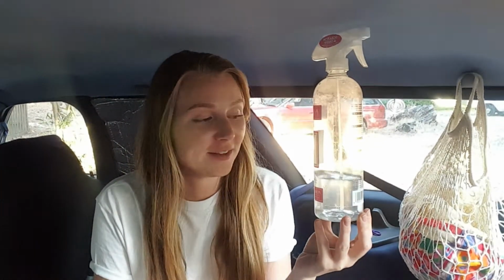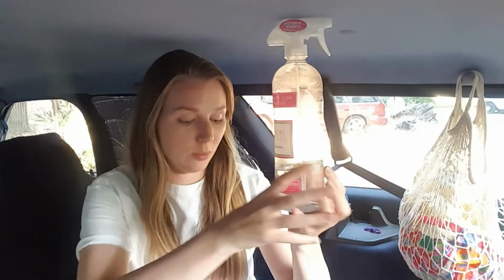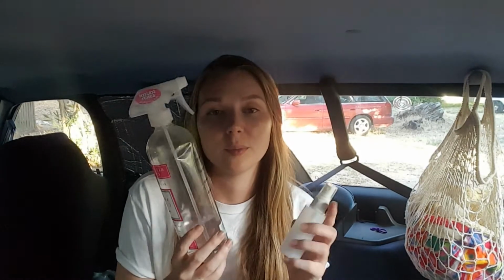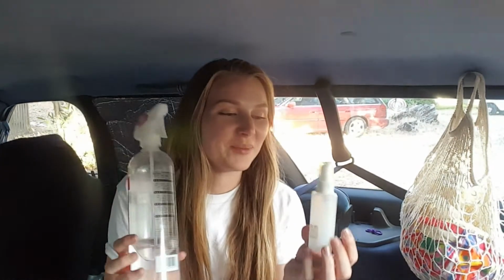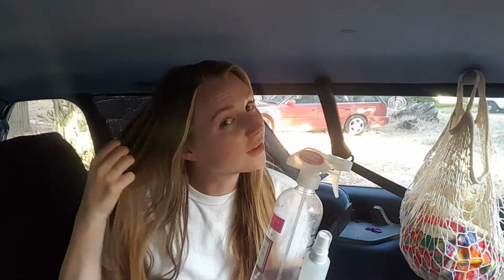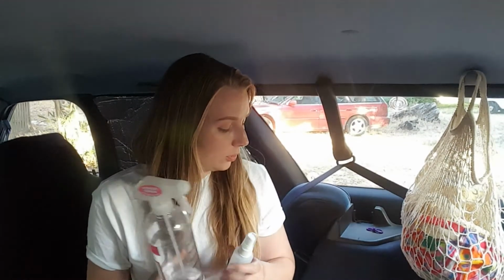Living in a Car. Did not Wash my Hair for 3 Weeks Nopoo Method ish Hair. I FINALLY TOOK A SHOWER!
I'm living in my car traveling the USA.
Watch my videos on how I manage car life in a small "vintage" 1990 wagon. It was considered midsized back in the day but it's definitely compact compared to cars now. If you are interested in how I live in my car, or you want to start living in your car, I've got tips for you :)

To send support for gas and maintenance.